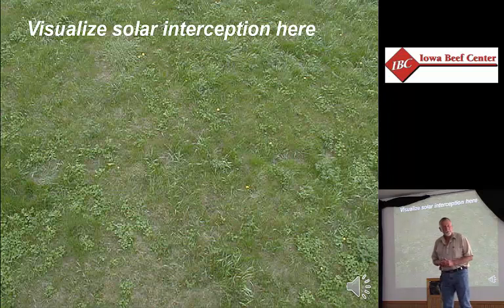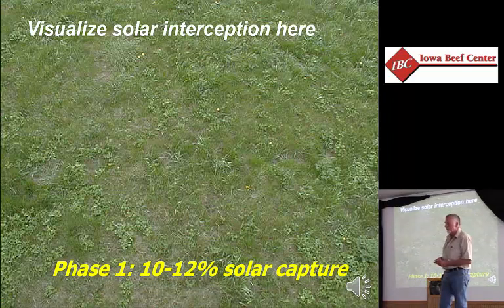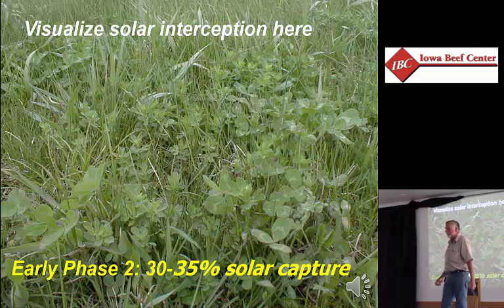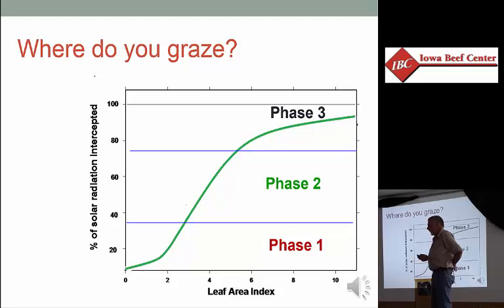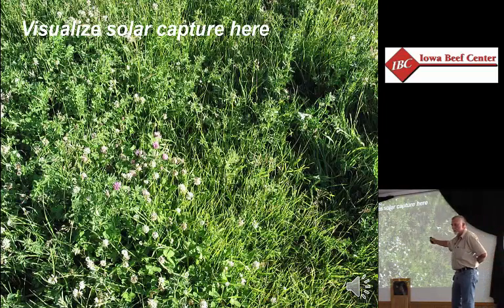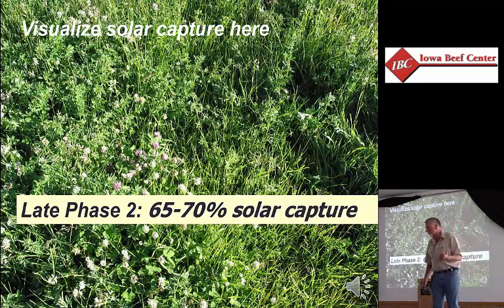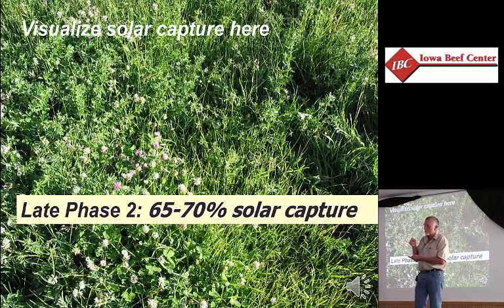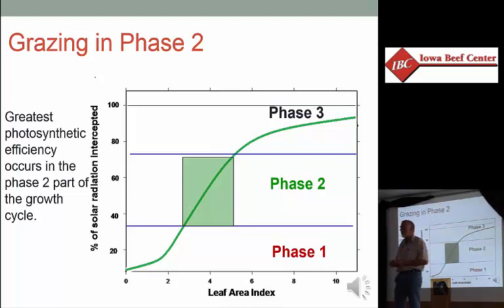Determining solar capture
Building Better Pastures Series, Video 3. Dr. Jim Gerrish discusses how to find the percent of solar energy capture and it's correlation to leaf area index and forage growth phases.